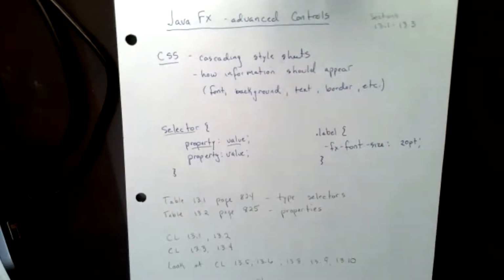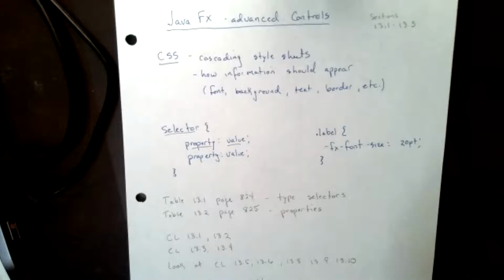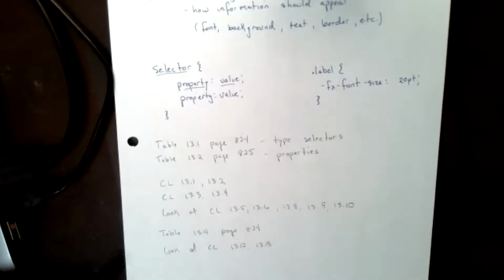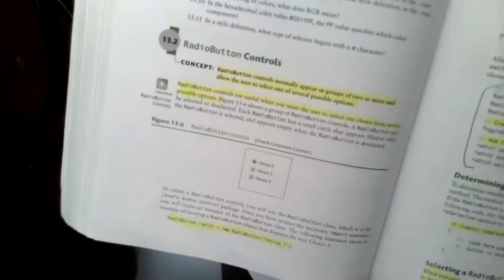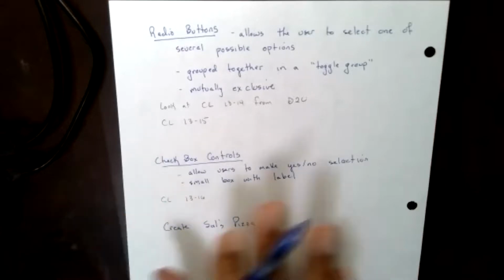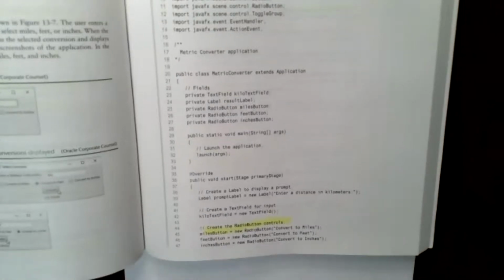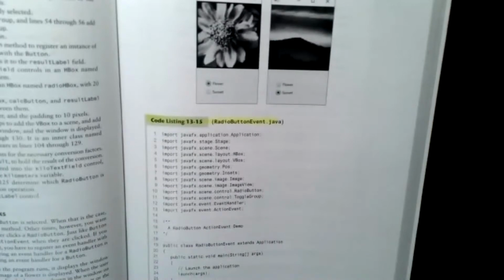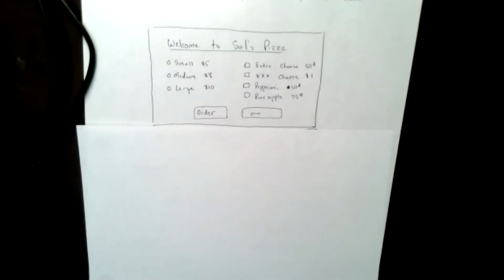CPS 230 Sections 13 1 13 3